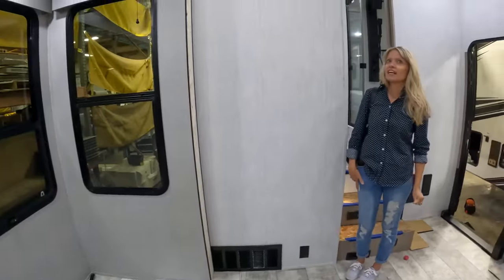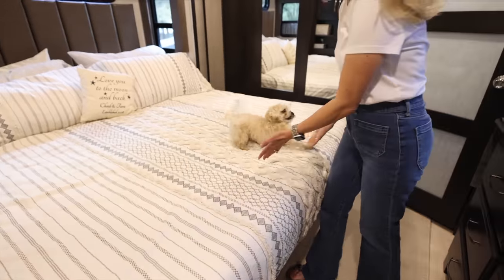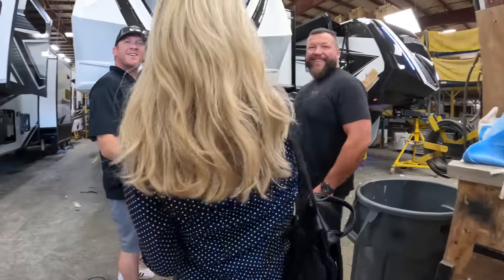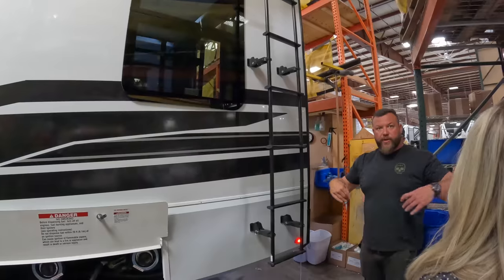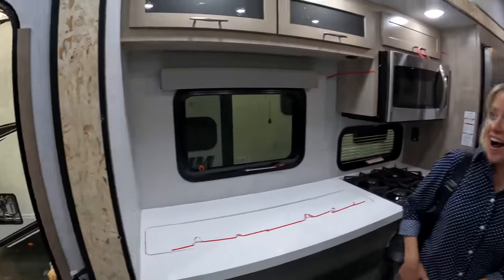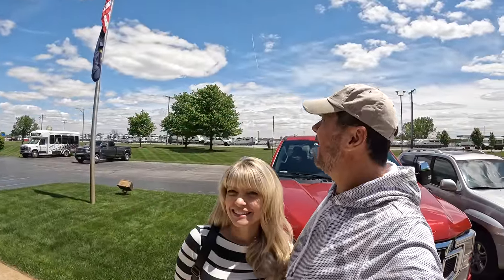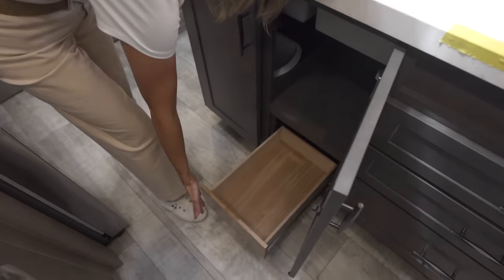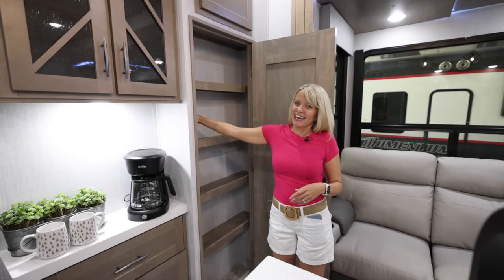BRAND NEW RV FLOORPLAN - Momentum 410THR Prototype Reveal! (We Designed an RV!!!)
It’s FINALLY HERE!  We’ve spent the last 2 (almost 3) years working with GDRV on designing a new toy Hauler Floorplan, and HERE IT IS!!!

For more information on where to see it, when we will get one, and other details, see ⬇️⬇️⬇️